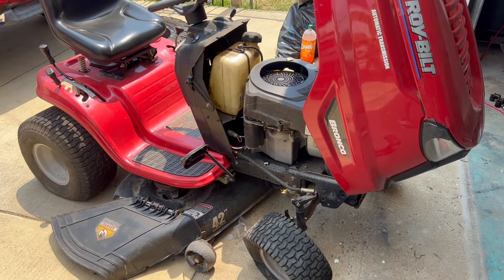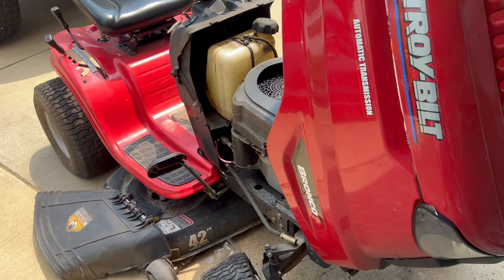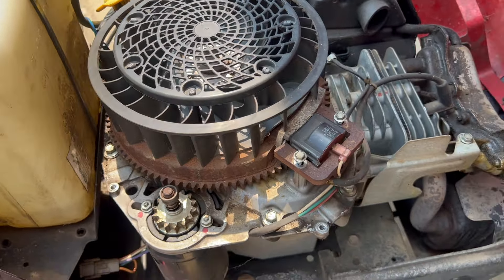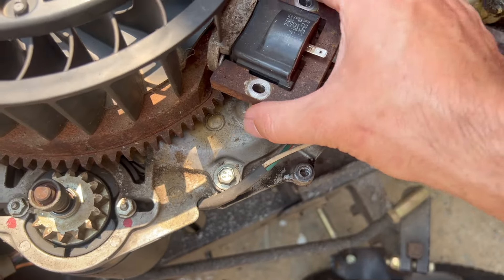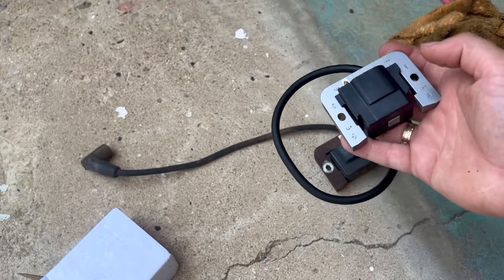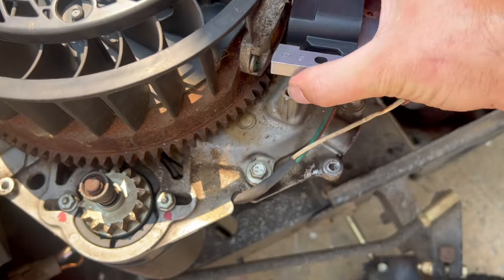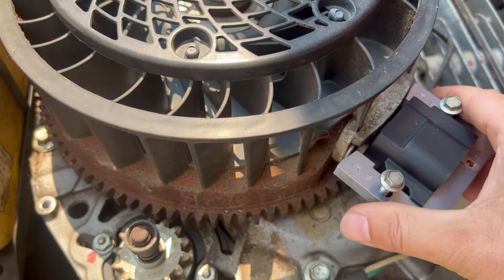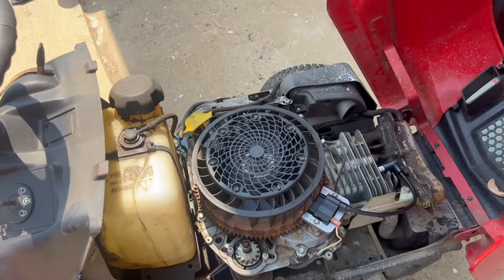How To Replace The Ignition Coil On Troy Bilt Bronco Riding Lawn Mower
Ignition Coil Module For Troy-Bilt Bronco Tractor Mower 13WV78KS011

How To Replace The Ignition Coil On Troy Bilt Bronco Riding Lawn Mower  Step By Step For Beginners

Step 1
Lift the seat and Disconnect the battery
Park the tractor on a level surface and set the parking brake.
Turn the ignition switch off and remove the key.
Wear work gloves to protect your hands.

Step 2
Lift the tractor hood.
Remove the engine blower cover - 4-5 screws 8mm

Step 3
Disconnect the spark plug wire and pull it out of the engine bracket.
Turn the flywheel so the magnet points away from the ignition coil.
Remove the ignition coil mounting screws.
Lift the ignition coil and disconnect the kill wire.
Remove the ignition coil.

Step 4
Install the new ignition coil
Transfer the spark plug boot from the old ignition coil to the new one.
Connect the kill wire to the new ignition coil.
Position the new ignition coil on the engine and loosely install the 2 mounting screws.
Pull the coil away from the flywheel and tighten the mounting screws.
Turn the flywheel so the magnet aligns with the ignition coil.

Step 5
Set the ignition coil air gap
Insert the feeler gauge. The correct size for most engines is 0.011-inches.
While holding the feeler gauge in position, loosen the mounting screws to allow the magnet to pull the coil to it.
Tighten the mounting screws.
Turn the flywheel by hand and remove the feeler gauge.
Route the spark plug wire through the engine bracket.
Connect the wire to the spark plug.

Step 6
Reinstall the engine blower cover
Lower the tractor hood.

Step 7
Reconnect the battery
Lower the seat.
Start it up :)